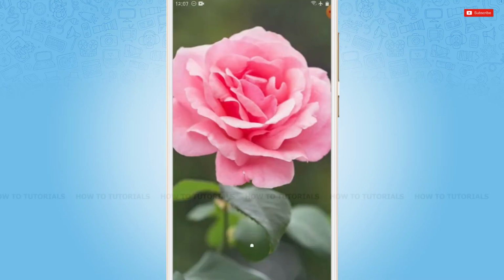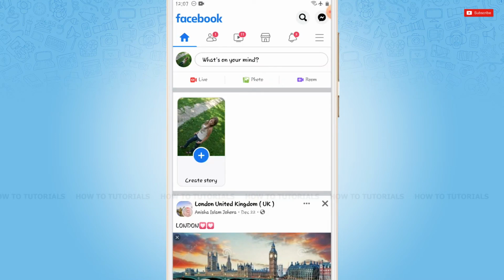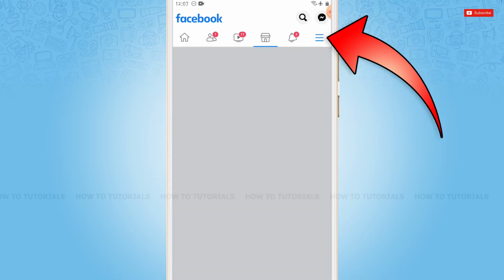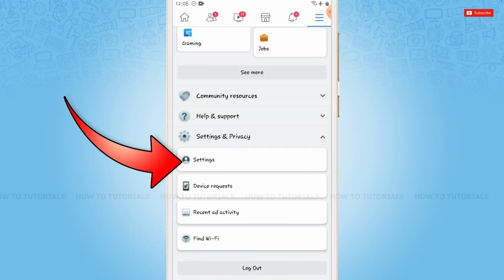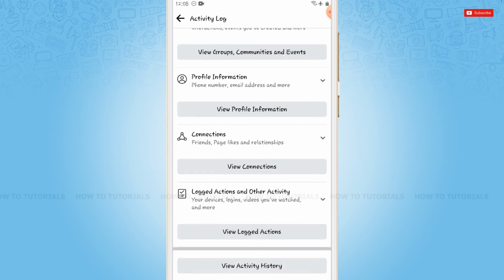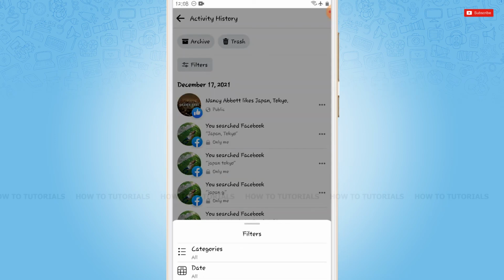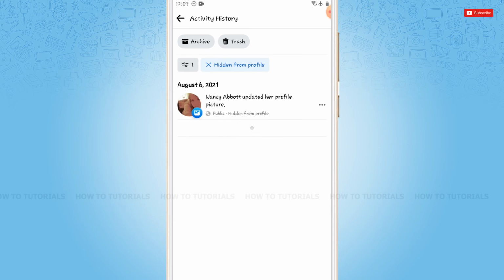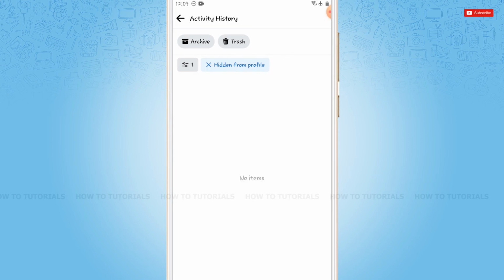How To Unhide Facebook Profile Post 2022 | Unhide Post On Facebook Timeline | Facebook Mobile App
"How To Unhide Facebook Profile Post 2022 | Unhide Post On Facebook Timeline | Facebook Mobile App" - A Video Guide by How To Tutorials.

You have hidden your Facebook post but now you want to unhide it or you want to show it in your profile. You will have very easy process to unhide post on Facebook timeline.
Go through this video till the very end to let know on how you can unhide posts on Facebook timeline.